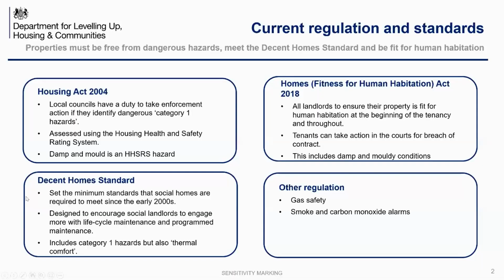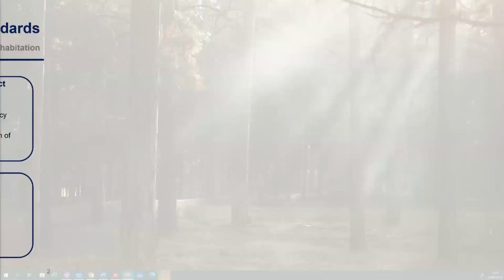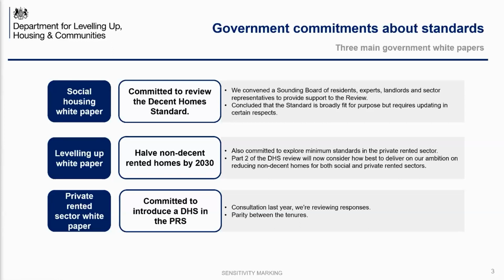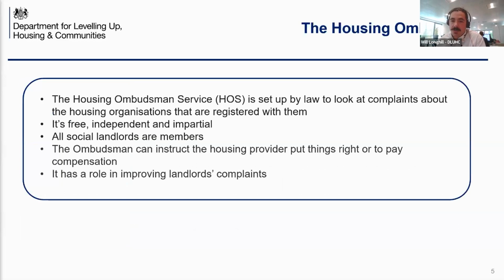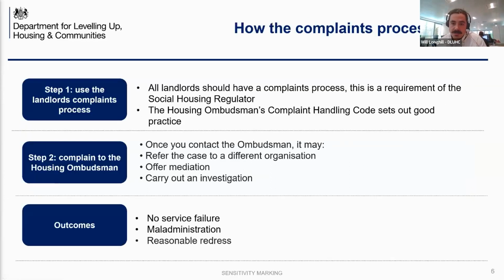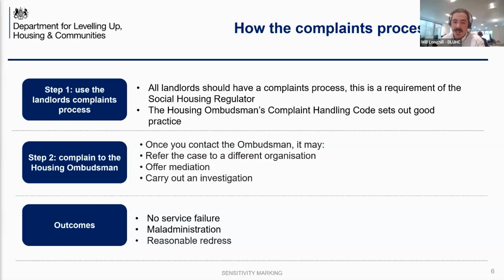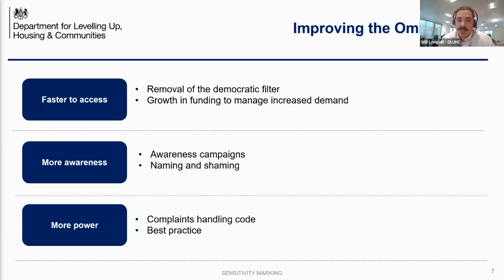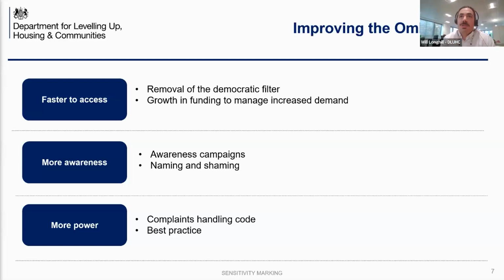Webinar Damp and mould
This webinar looked at the different types of damp and mould, reporting problems, and what your landlord should do to prevent and tackle damp and mould.